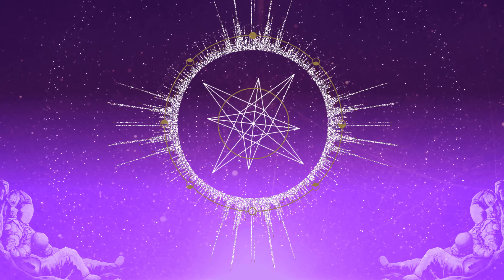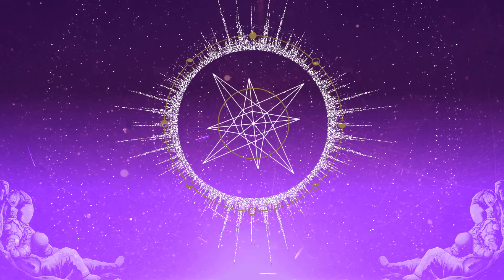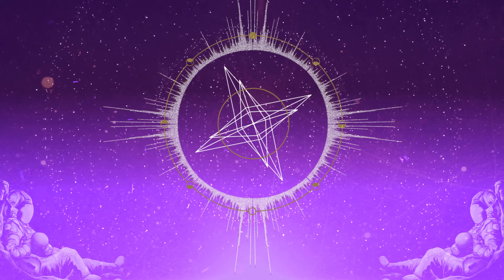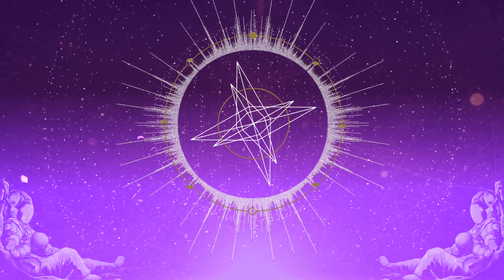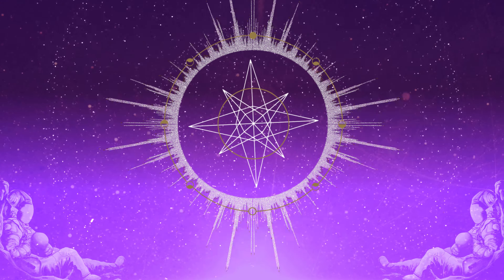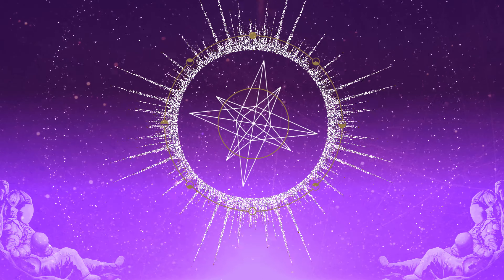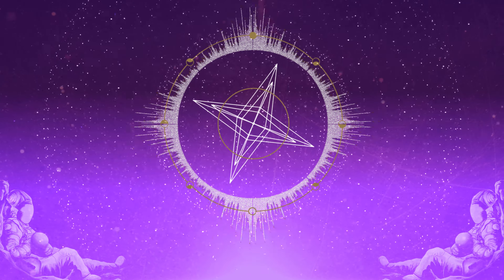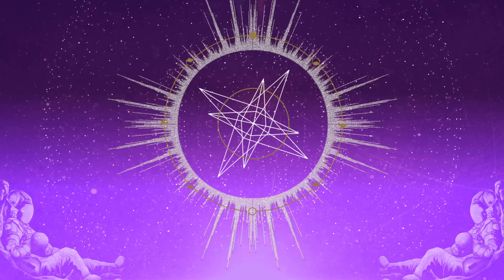Cream Blade - Heavenly (feat. Romi)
IMPORTANTE:
Se algum artista ou gravadora tiver problemas de direitos autorais com meus vídeos (incluindo artistas das imagens usadas), envie um e-mail para: e eu os removerei imediatamente!

:warning: COPPA Compliance: FATE content is NOT suitable or intended for children/pre-teens, It's content has been created for young adults & adults ONLY. FATE uploads meet COPPA regulations and best practices.